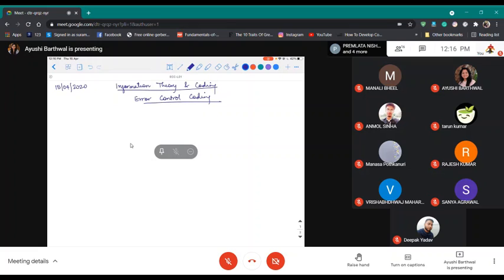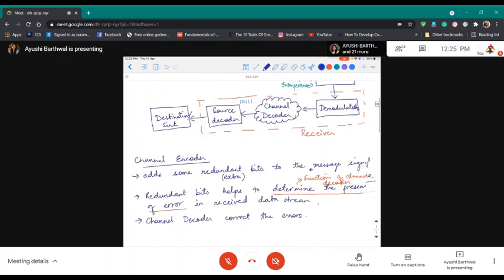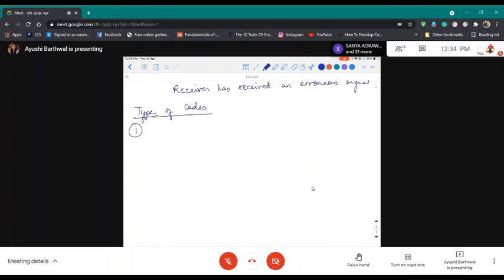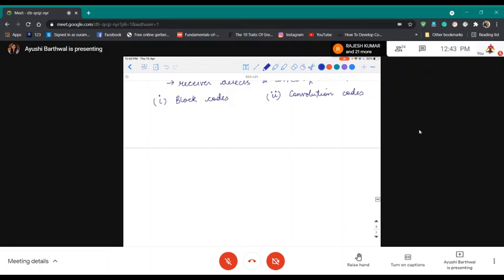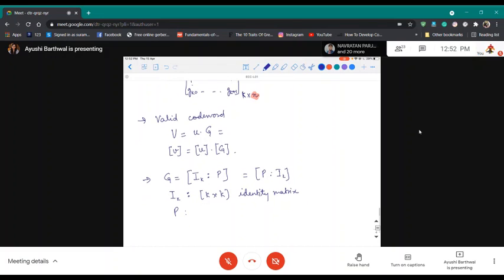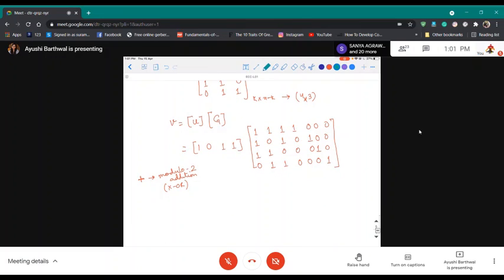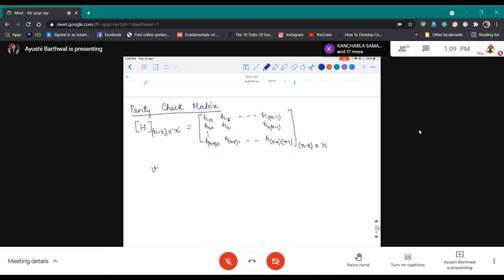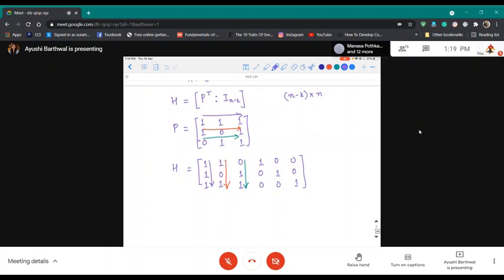ITC 15 Apr